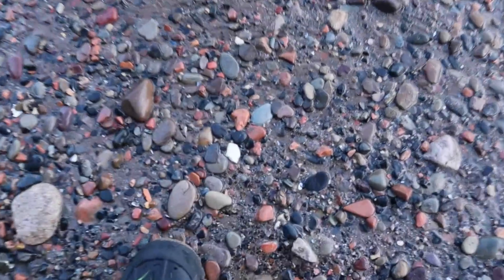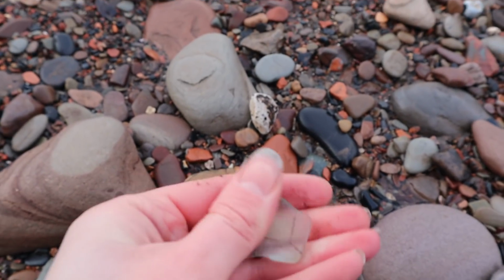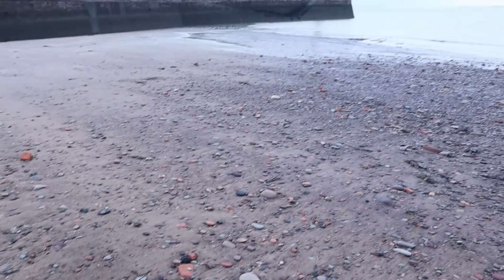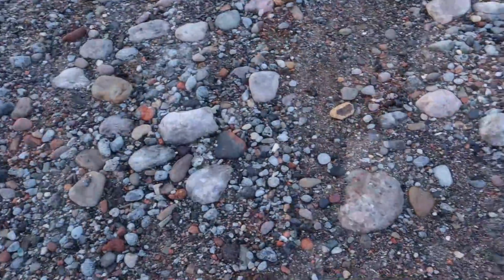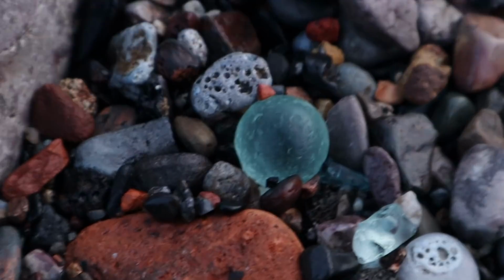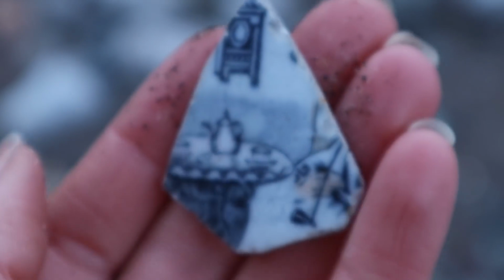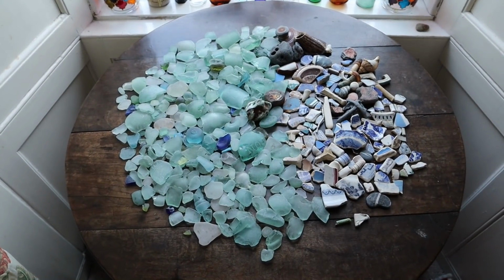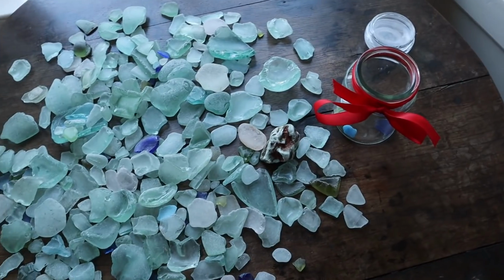Christmas sea glass treasures! Our bigest haul yet? A Beachcombing adventure and giveaway!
Join us on a chilly Midwinter beachcomb in the beautiful town of Whitehaven for our last video of 2019! Watch what treasures we discover and stay to the end for our first ever giveaway!

Gail's Shop
Alex's Shop

Thank you so, so much for your wonderful comments, likes and subscriptions!

We hit 8K subscribers recently which we are just so grateful for!!

Wishing you all a very happy midwinter and a wonderful 2020,

Gail & Alex x